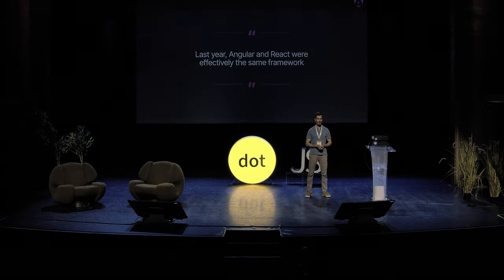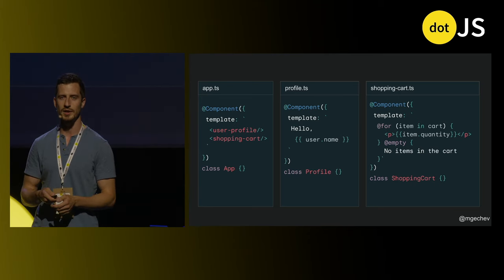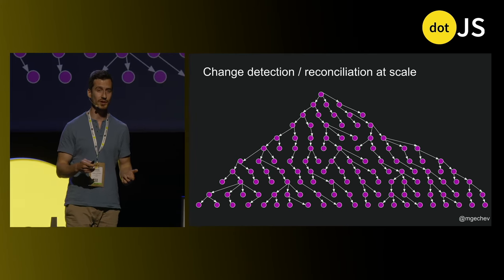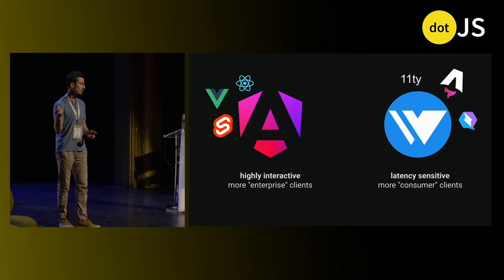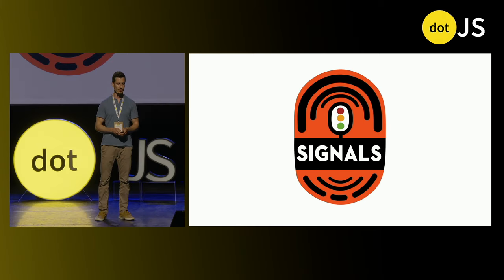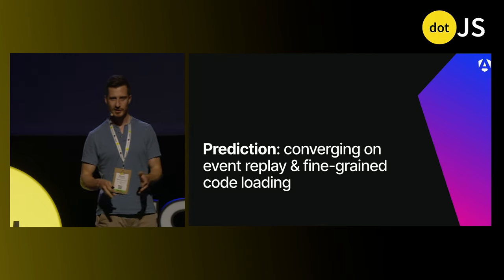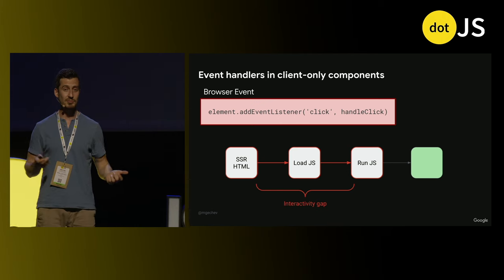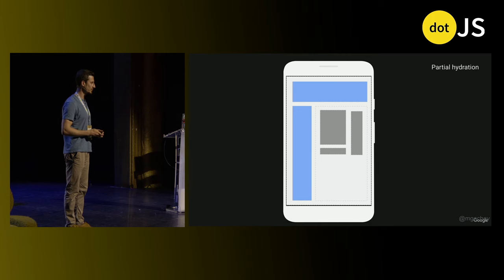dotJS 2024 - Minko Gechev - Converging Web Frameworks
As web app requirements evolve over time, shared goals emerge between web frameworks. Seeing opportunity in this overlap, Google is converging two fundamentally different frameworks. Outside of Google, we see frameworks aligning on the same primitives and patterns to support the evolving web. In this talk, you'll learn about these foundational patterns and how to approach this world of convergence practically.